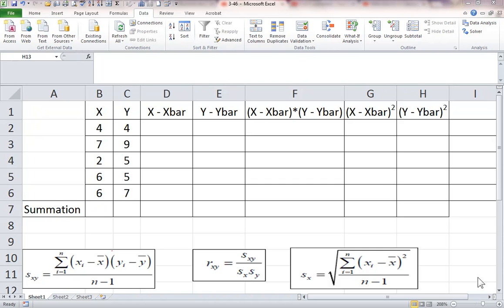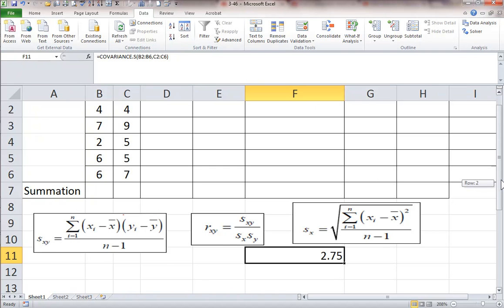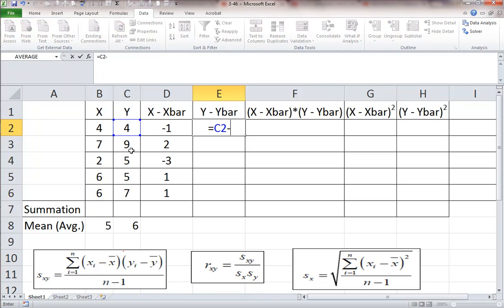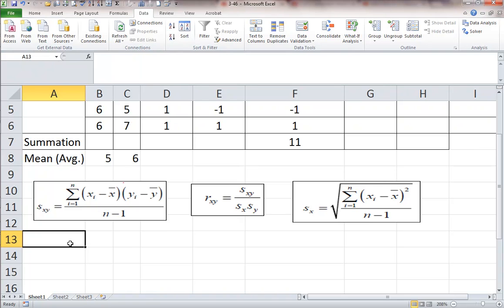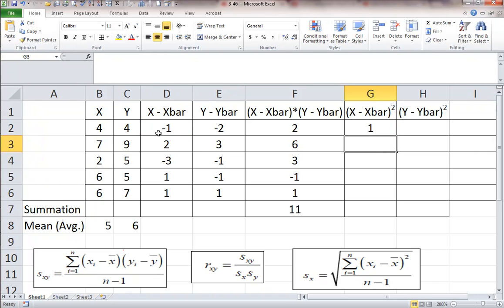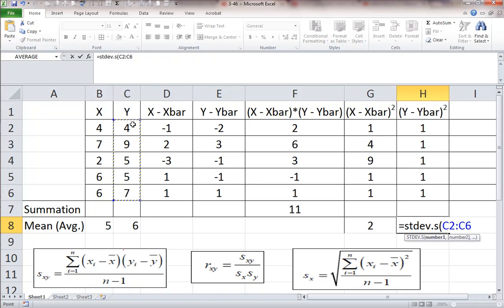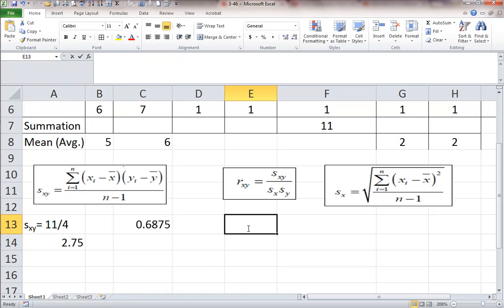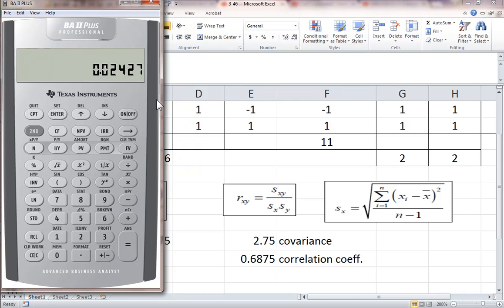MBA624 Problem3-46 Solve with Excel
Solve Problem 3.46 in Donnelly's 2nd edition by writing formulas in Excel and also by using built-in functions